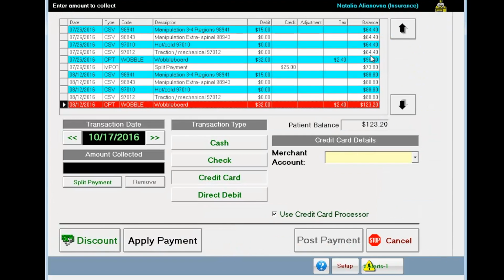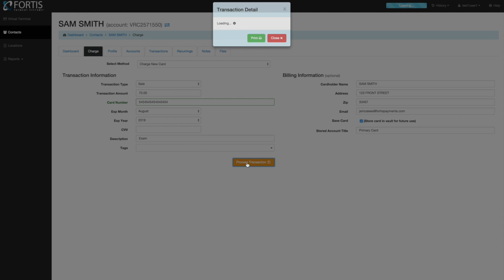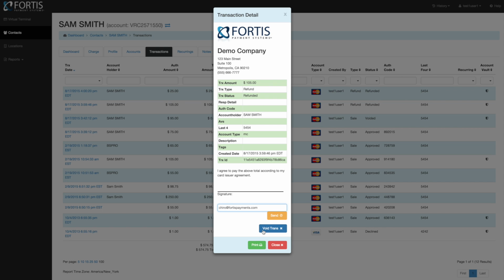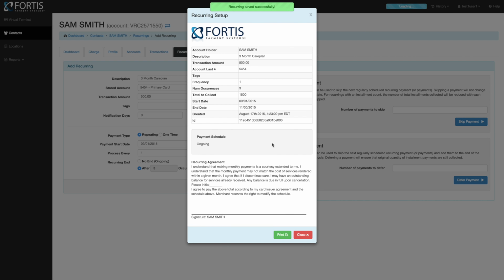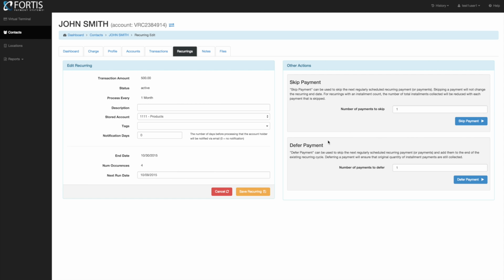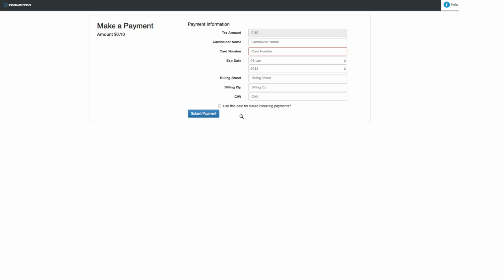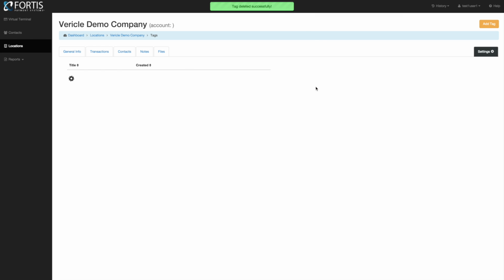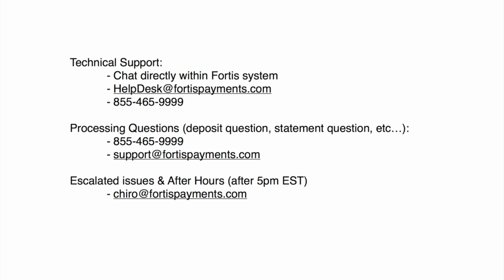ChiroTouch Training Video